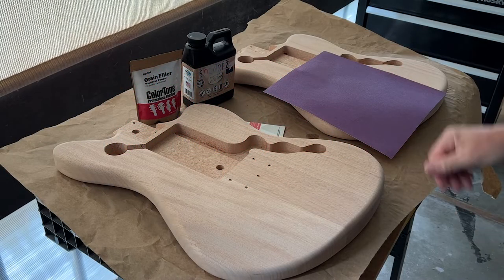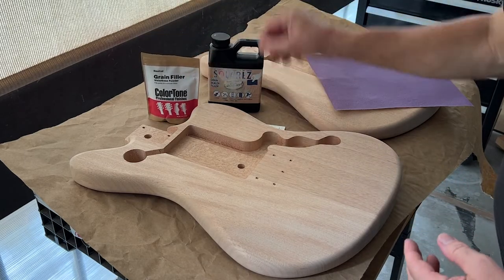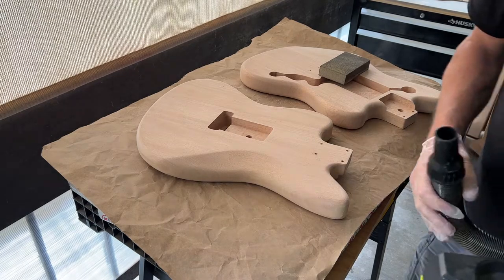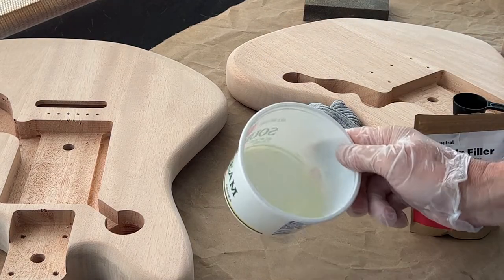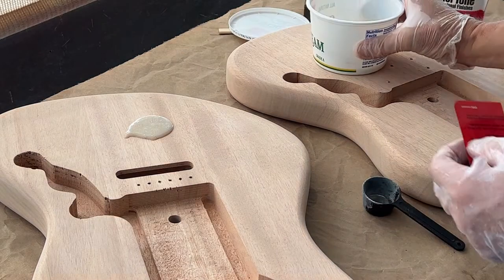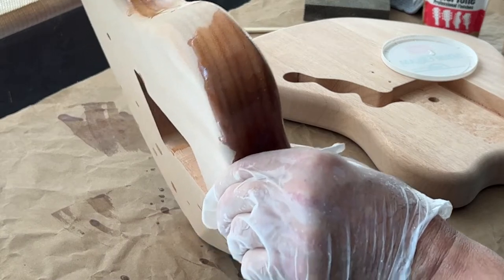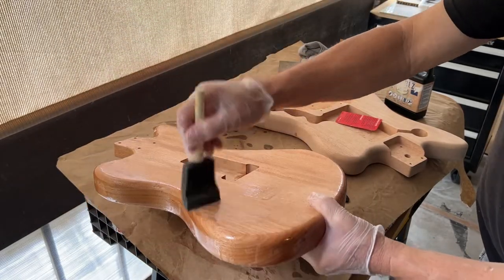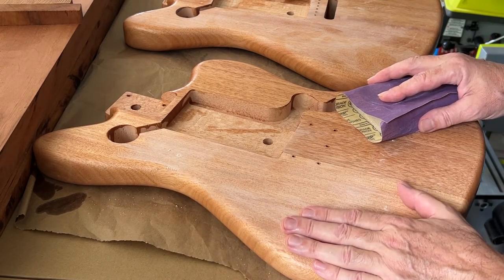Grain Sealing the Stewmac Offset Kit Guitar Bodies with Solarez UV Grain Sealer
I'm demonstrating how I grain sealed two offset mahogany guitar bodies from Stewmac kits, using Solarez UV grain sealer mixed with Colortone Grain Filler.
SOLAREZ I Can’t Believe It’s Not Lacquer ~ Grain Sealer (Pint) UV Cure
I Can’t Believe It’s Not Lacquer ~ Brush ON Formula (Pint) ~ Clear, UV Cure
StewMac DIY Build Your Own Offset Hardtail Electric Guitar Kit
StewMac DIY Build Your Own Offset Trem Electric Guitar Kit
Guitar Pattern Recognition System - The NEW Way To Visualize Your Fretboard
Rock Samurai T-Shirt